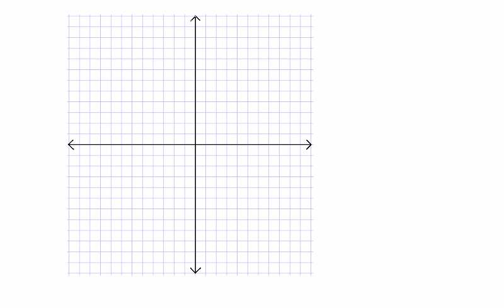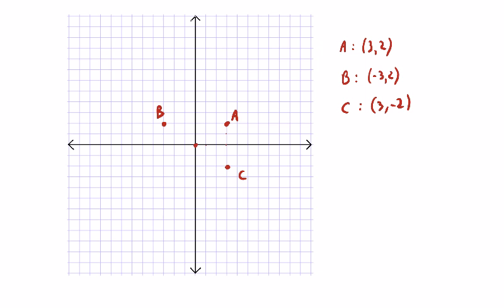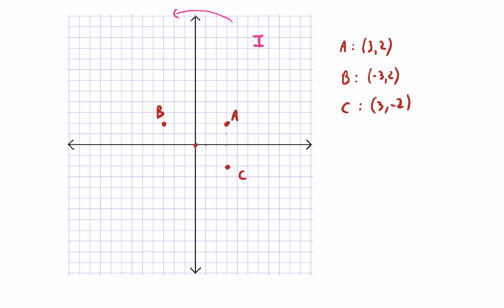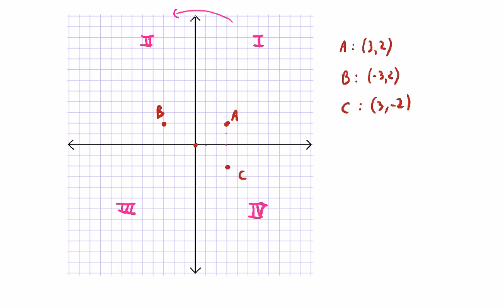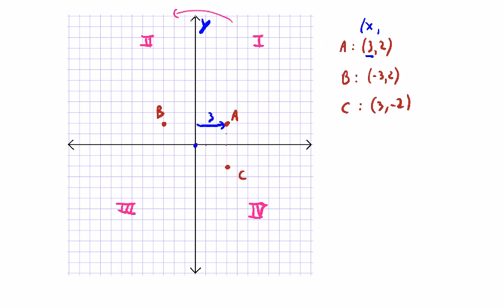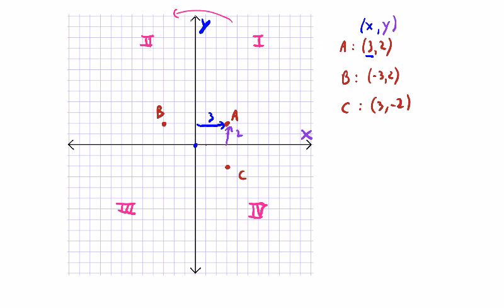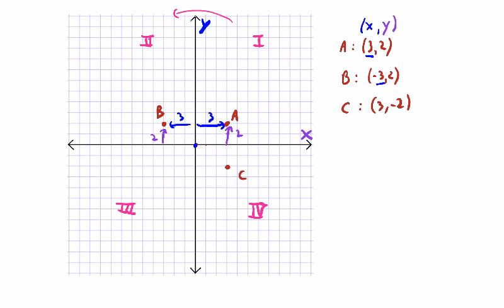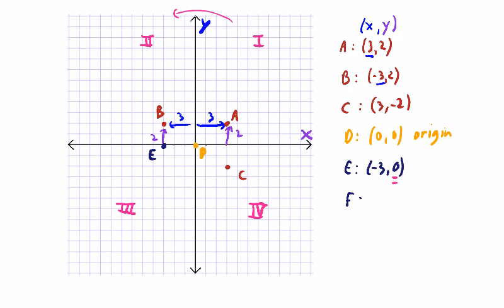The Meaning of Coordinates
This video shows the meaning of coordinates relative to the axes.